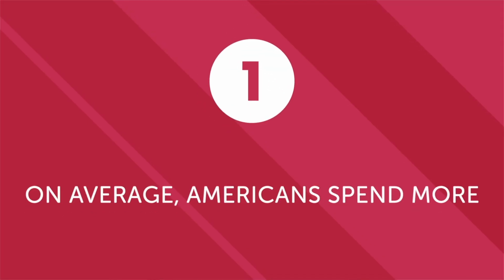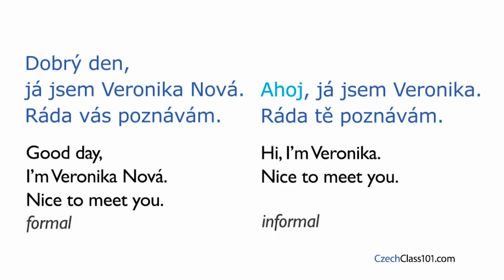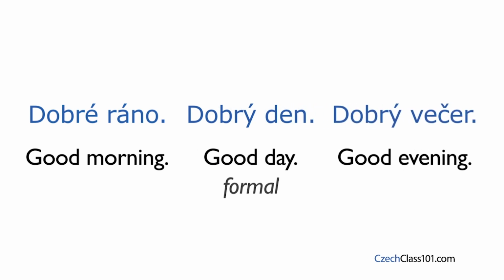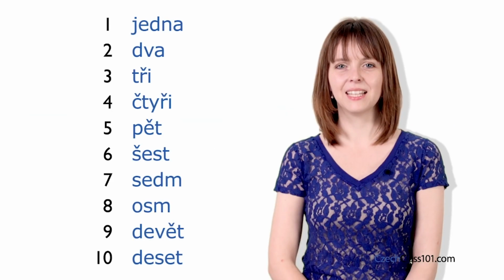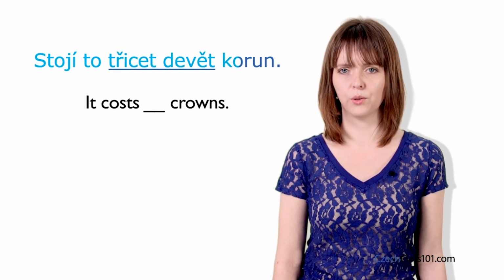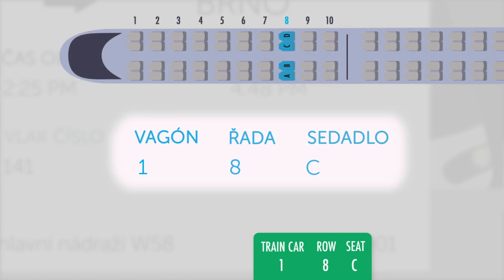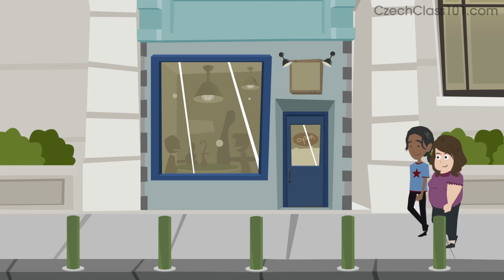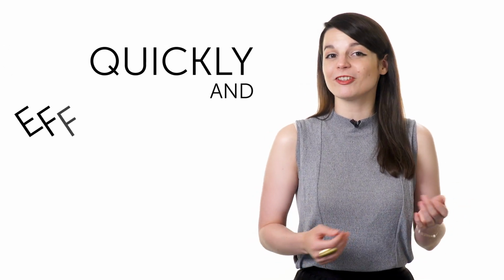Learn Czech in 1 hour - ALL the Czech Basics You Need in 2020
← Start speaking Czech like a native, click here and access the best resources to improve your speaking, listening and reading skills!.
↓ More details below ↓

Step 3: Start speaking Czech the fast, fun and easy way!

If you understand Czech but can't speak it, this video is for you because we will help you improving your Czech speaking skills!

In this video, you'll learn Czech basics in 30 minutes. If you want to start learning Czech, this video is made for you. Our host expresses herself in simple Czech, with subtitles. This video will challenge your reading and listening comprehension skills and help you progress in your Czech study.